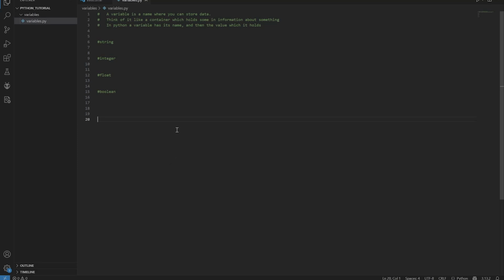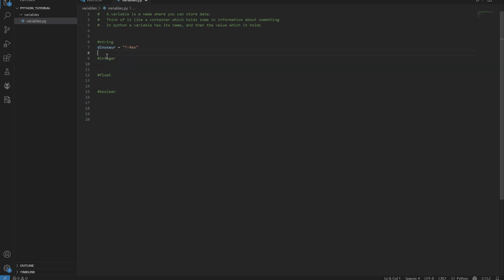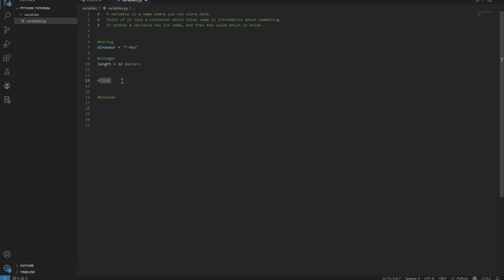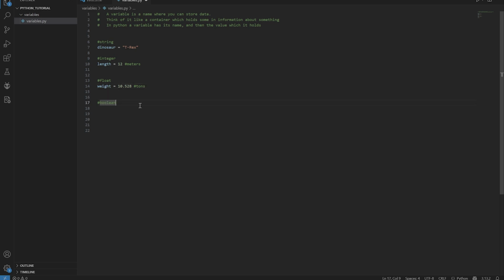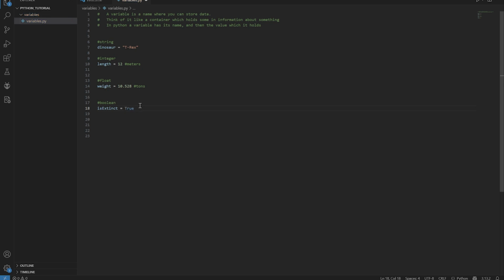Variables in Python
In this video I teach you 4 of the main variables which exist in Python